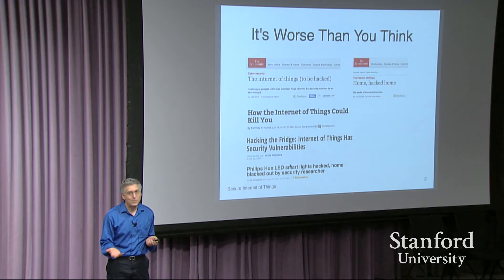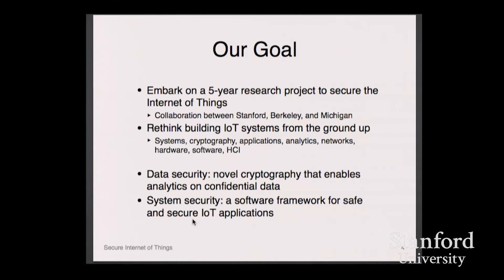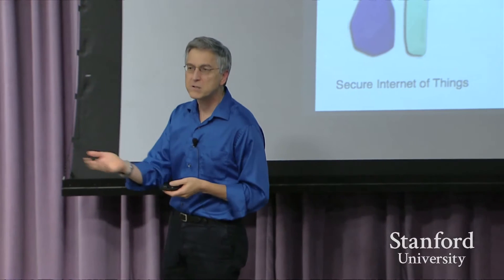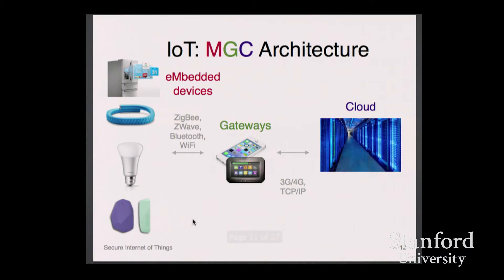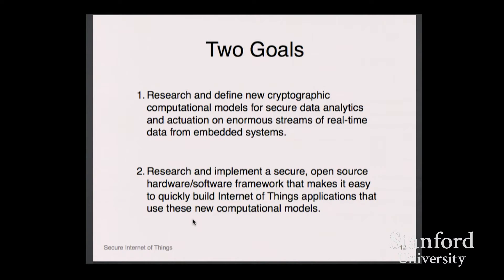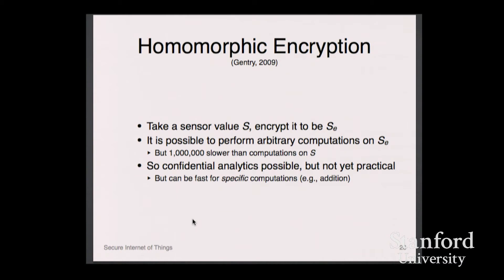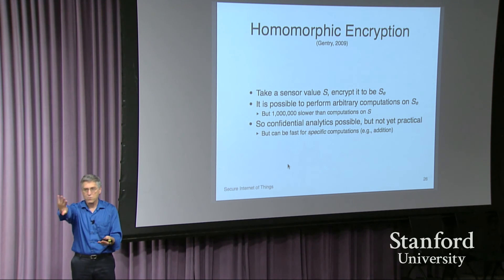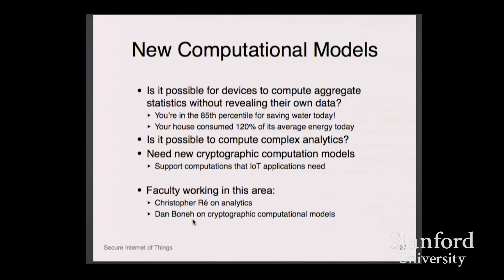Stanford Electrical Engineering Prof.Mark Horowitz looks at security of the Internet of Everything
In this short version of his Stanford Engineering EngX presentation, Electrical Engineering Professor Mark Horowitz talks about the security of the Internet of Everything.